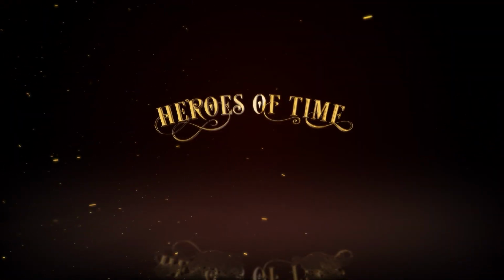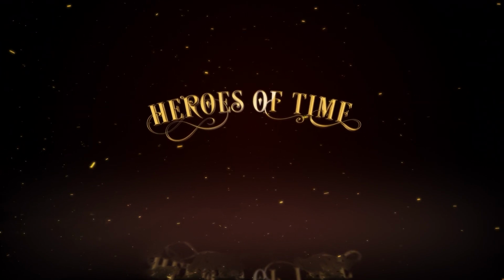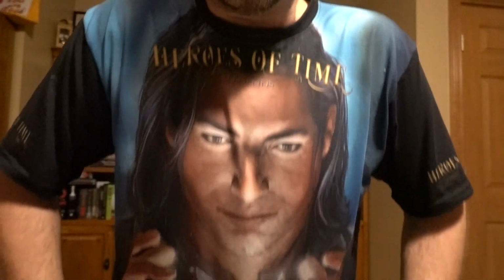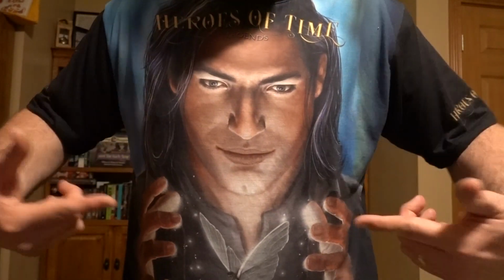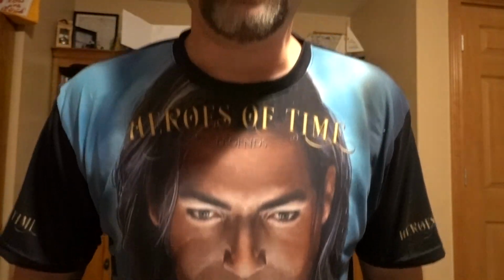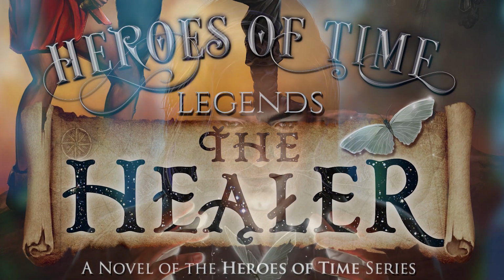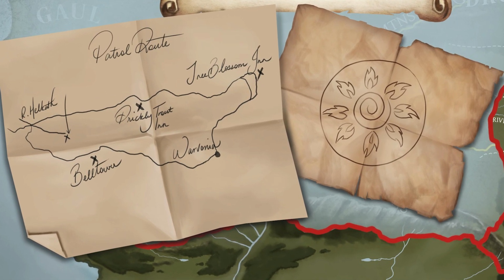Wayne D. Kramer on Editing "The Healer"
Today, Wayne D. Kramer gives a deep dive into the editing and revision process of "The Healer"!

Chapters
00:00 - Introduction
02:04 - Story Overview
03:43 - Characters
07:16 - Series Plan
09:12 - Editing Process, Outlining
11:52 - First Draft
12:07 - Alpha Reading
12:48 - Beta Reading
16:35 - Developmental Edit
18:09 - Line Edit
19:46 - Copy Edit
20:46 - Proofread
24:32 - Formatting
25:14 - Illustrations
28:15 - Outro